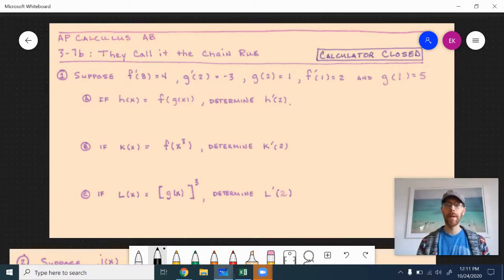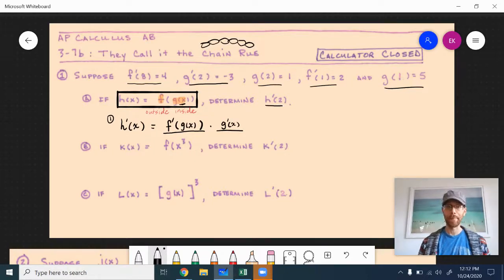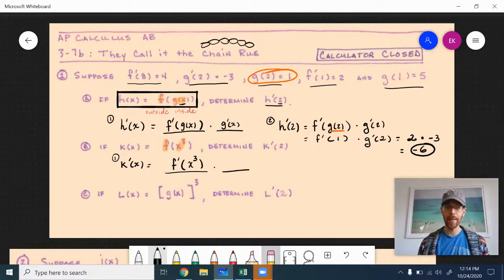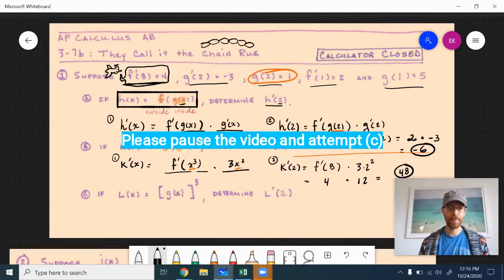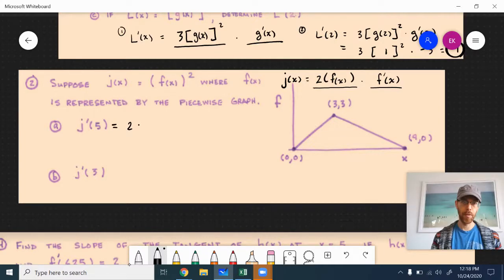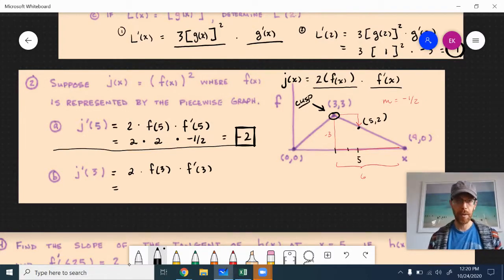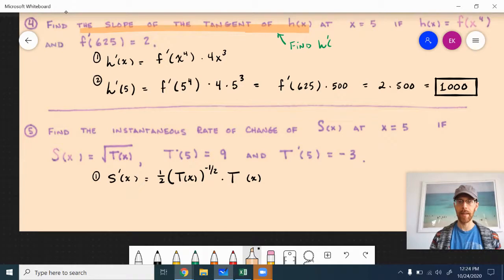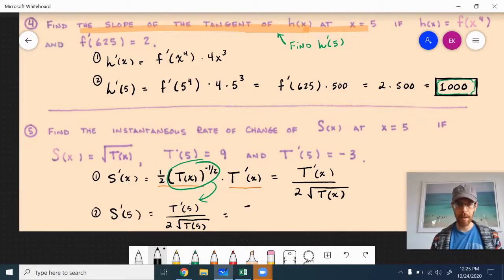The Chain Rule Part II